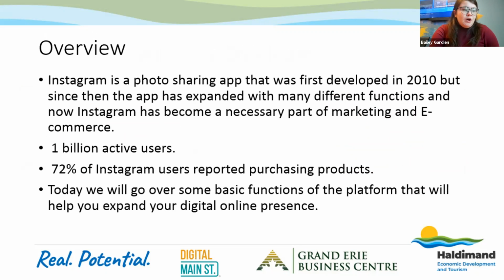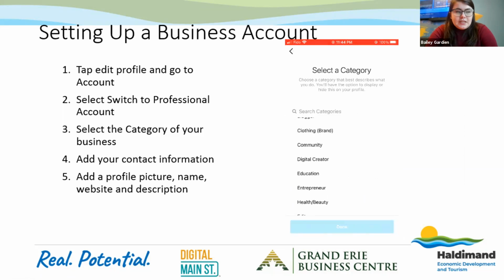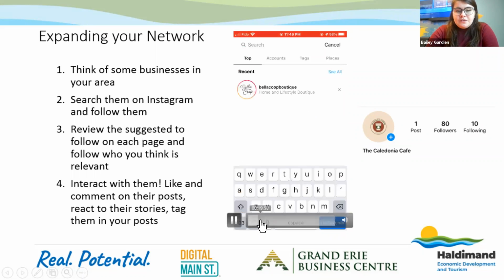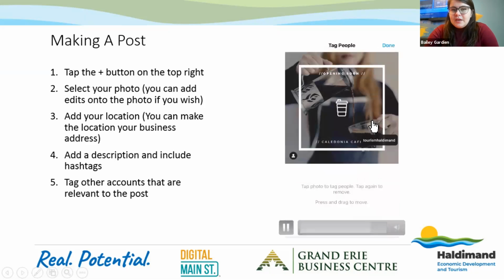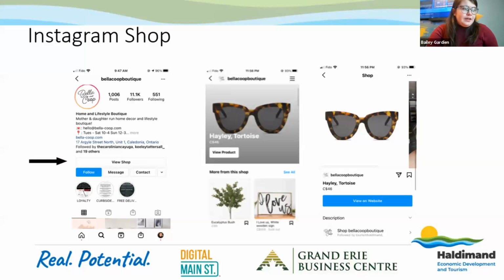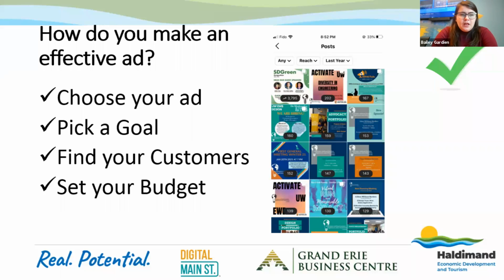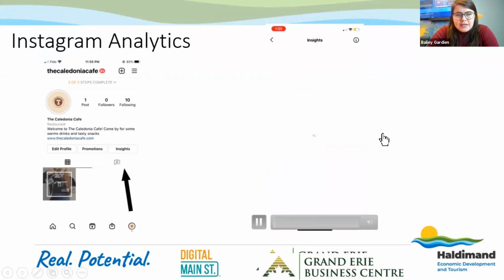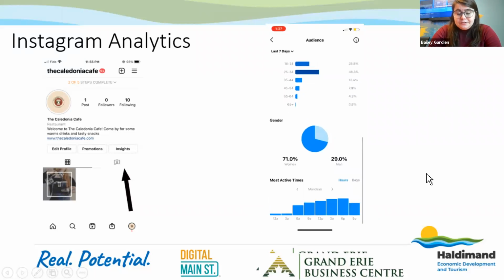All About Instagram